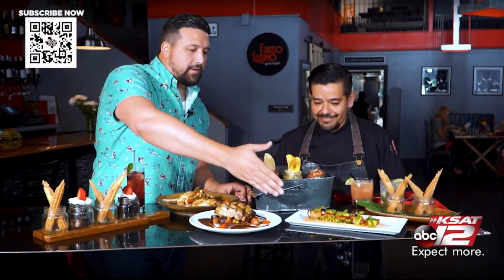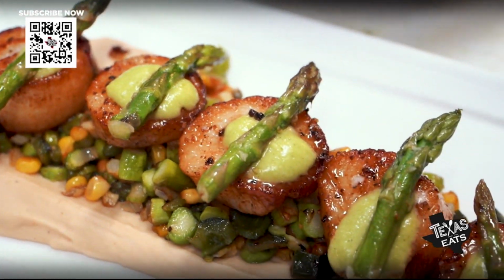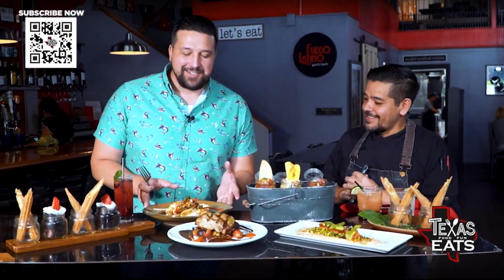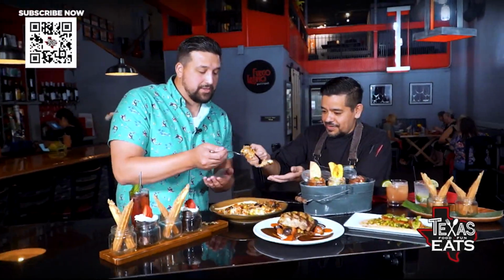Texas Eats - Latin cuisine in the heart of the Hill Country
David Elder heads to Georgetown for some amazing Latin food right in the Georgetown Square. David meets with the owner and executive chef, Jorge Alcocer, to discuss the inspiration behind his recipes.